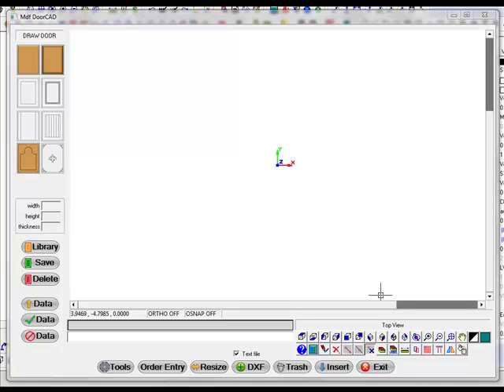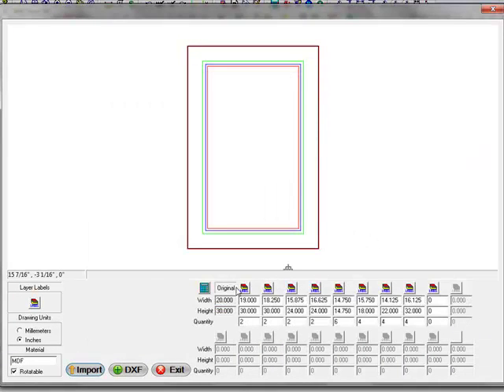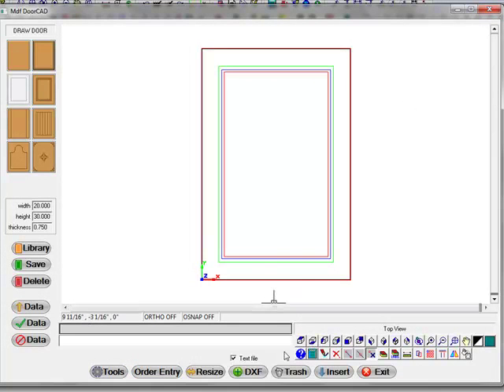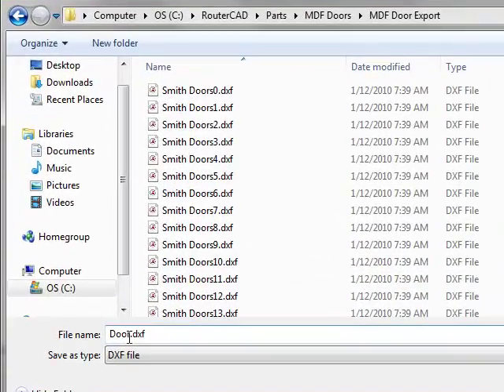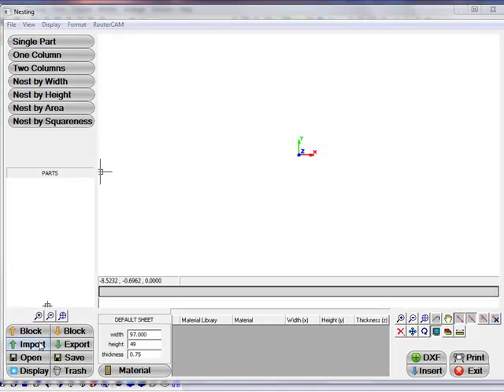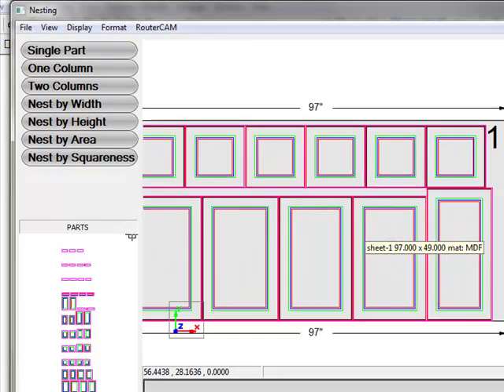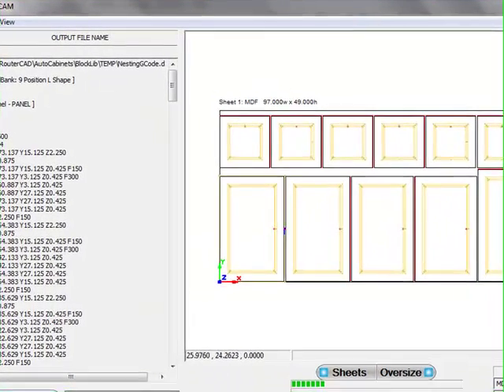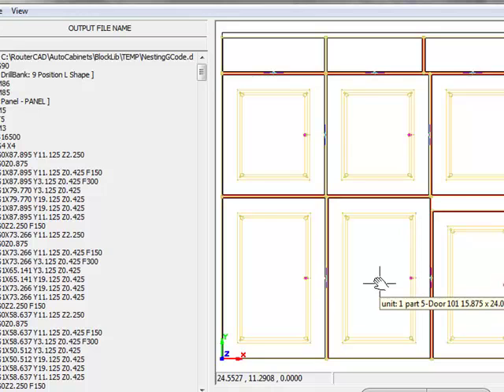MDFDoorCAD_Nesting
MDF Doors created with MDFDoorCAD and nested with RouterCAM